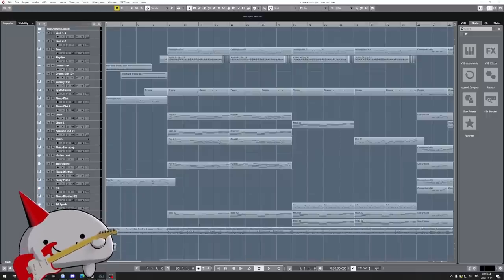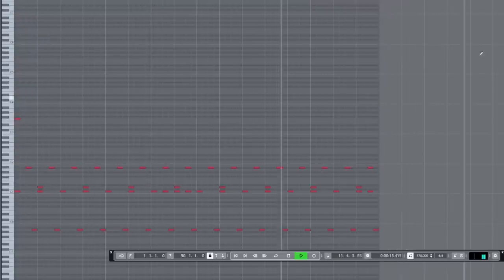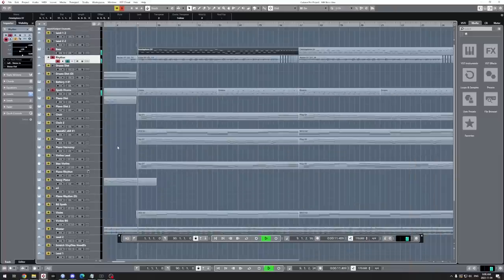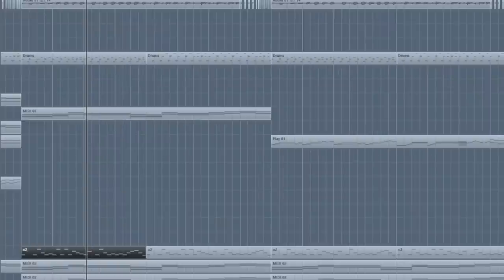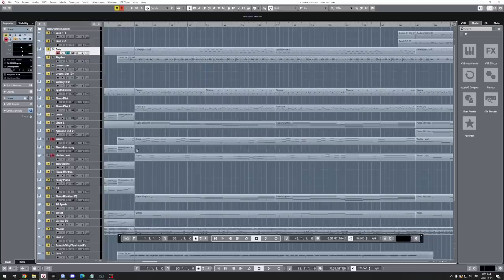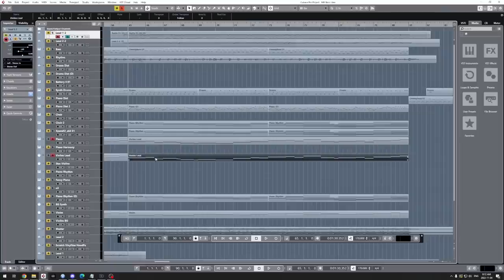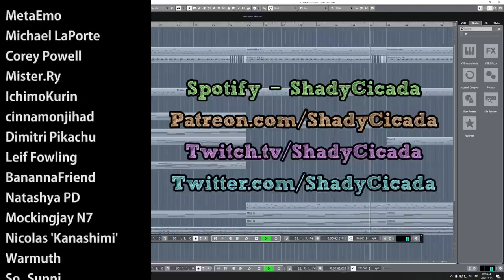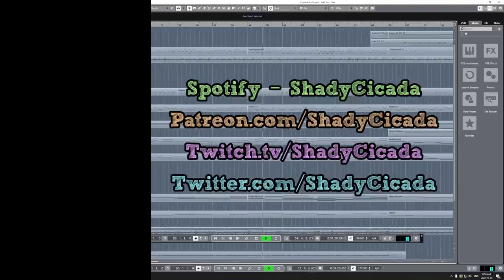Song That Plays When You Fight Your Enemies (But You’re Super Edgy)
For those lovable characters with hearts of mold. I'm kidding though. Edgy characters can be a wonderful thing and they're honestly a favorite personality trait of mine (especially when they're also dorks, like Raiden or recently Bayonetta 3's Viola). They always have amazing music to back them as well, so I tried to capture that myself (as an arcade-y feelng level theme) in my own style. This is "Song That Plays When You Fight Your Enemies (But You’re Super Edgy)". I hope you enjoy the song!

Listen to the song here [Song Name: Body of Thorns]

EQUIPMENT

Guitars: Ibanez RGR652AHBF Prestige, Fender American Elite Telecaster, Schecter Banshee Elite 6 (with Seymour Duncan Alpha/Omega Pick ups)
Bass: Fender American Performer Precision Bass, Ibanez Soundgear
Strings: Elixir "Light-Heavy"
Orchestra: East West Symphonic Orchestra (Platinum Version)
Synths/Synth Drums/Various Instruments: Xpand!2
A bunch of other Stuff: NI Komplete 12, Omnisphere 2

Interface: Line 6 UX2
Audio Software (DAW): Cubase 10 Pro
Tone Software: Neural DSP Archetype: Nolly, Plini, and Parallax
Drums: Superior Drummer 3
Mixing/Mastering Software: Izotope 5
Video Software: Adobe Premiere Pro
Video Camera: Canon Rebel T5i
MIDI Visuals: MIDITrail

CREDITS